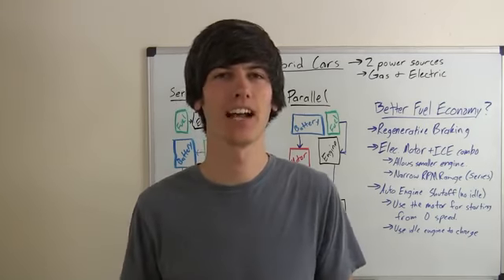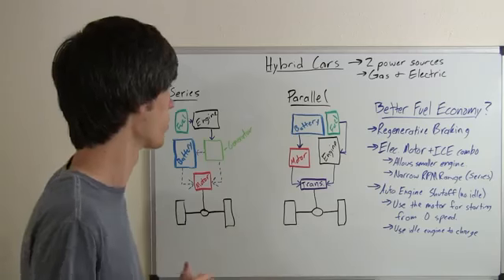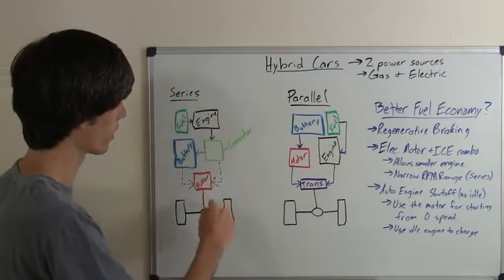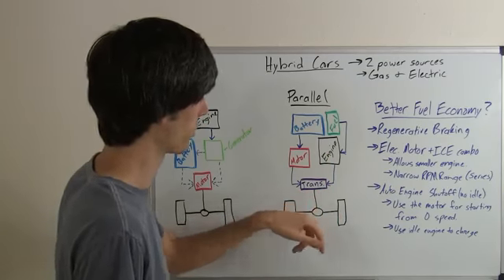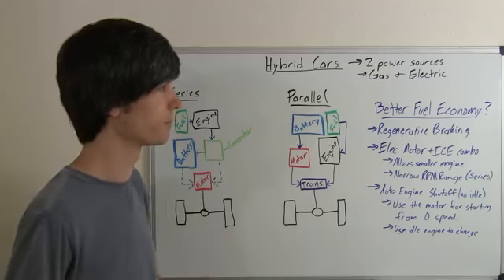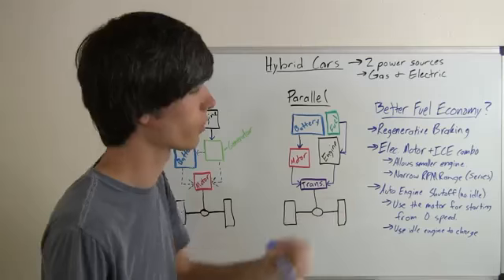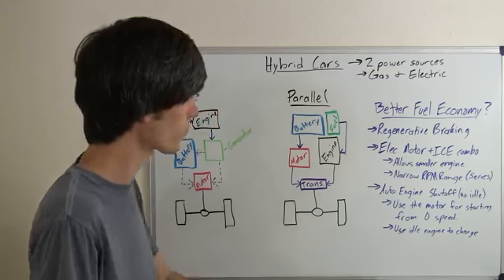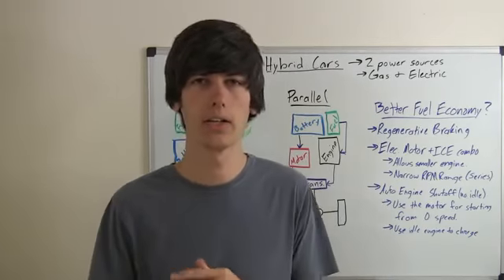25 February 2018